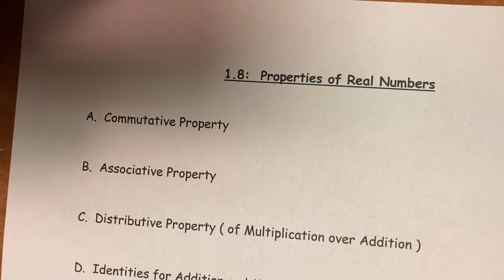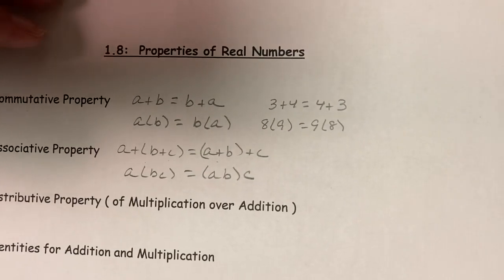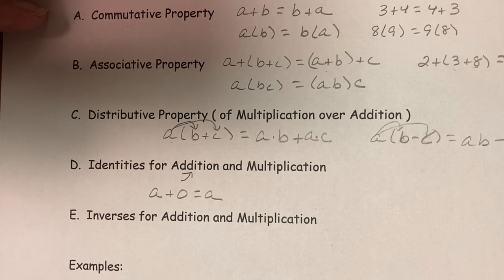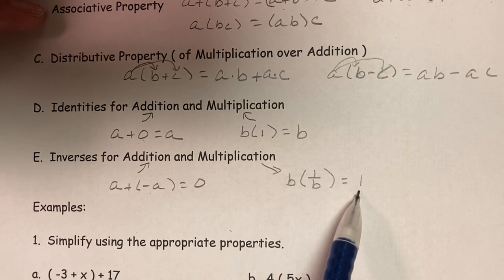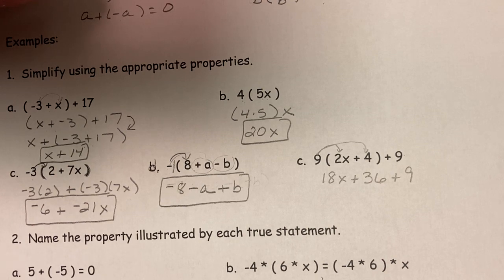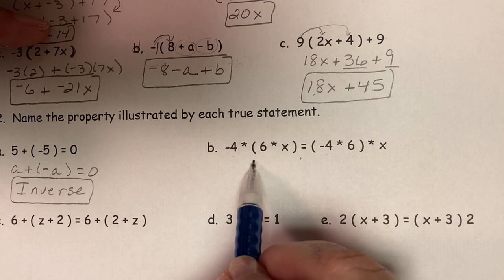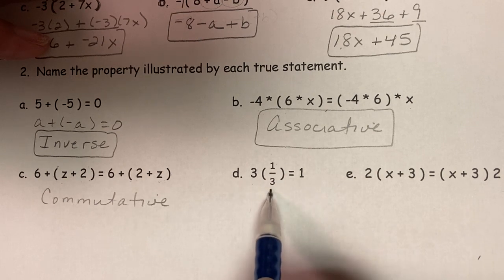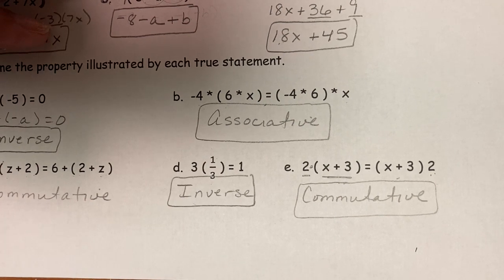Math 053 Section 1.8 Notes